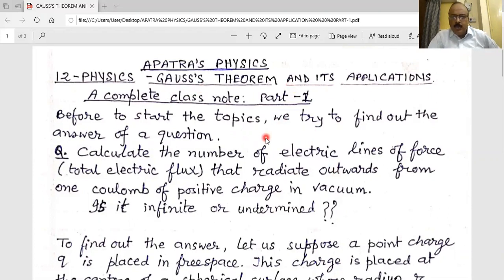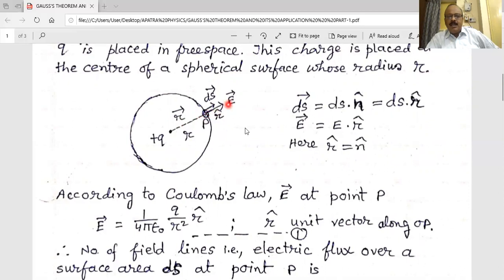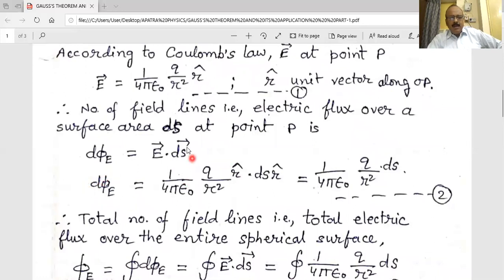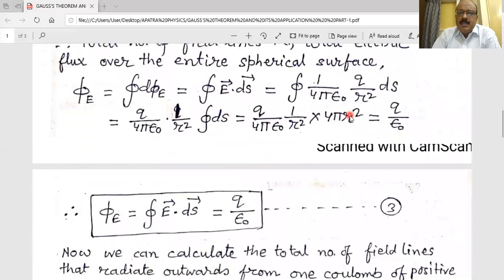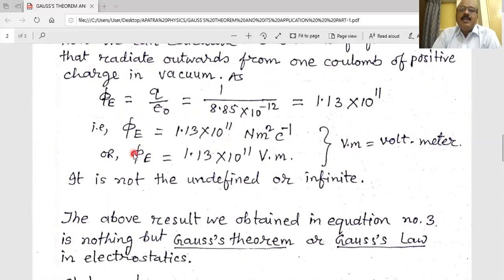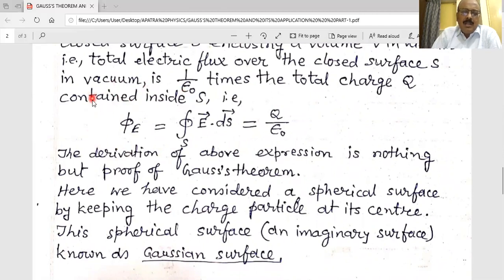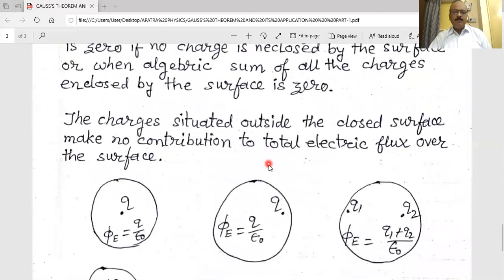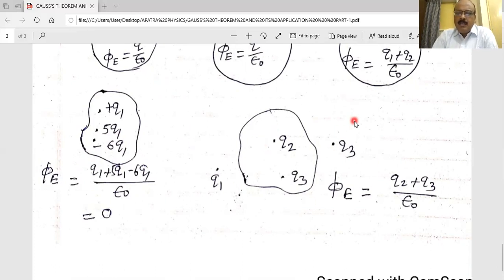2 B (XII ) 1ST PART: GAUSS'S THEOREM AND ITS APPLICATION // A COMPLETE CLASS NOTE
PDF FILE OF THE CLASS NOTE.
For the next continuation video 2 ND PART: GAUSS'S THEOREM AND ITS APPLICATION  click the link given below: